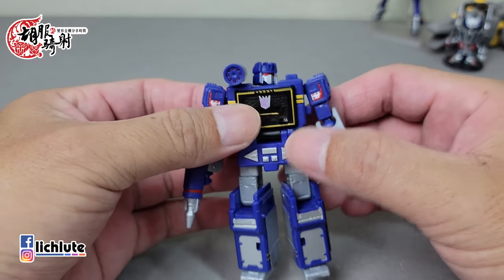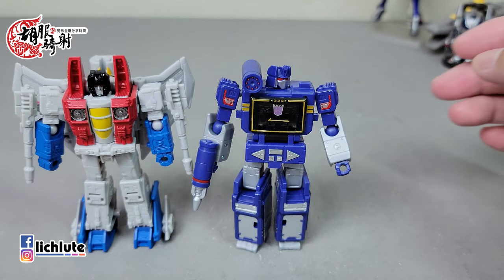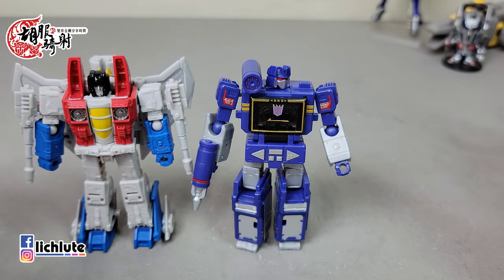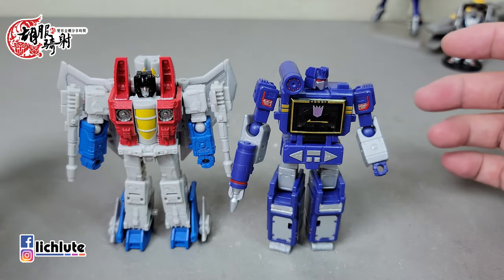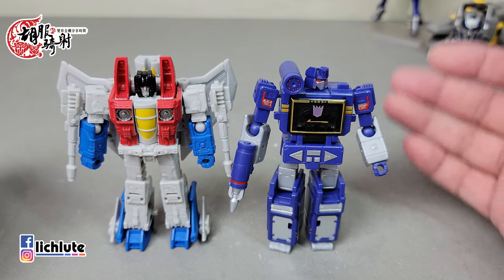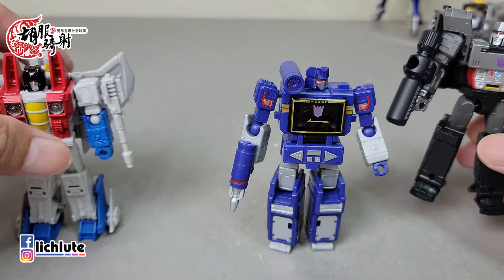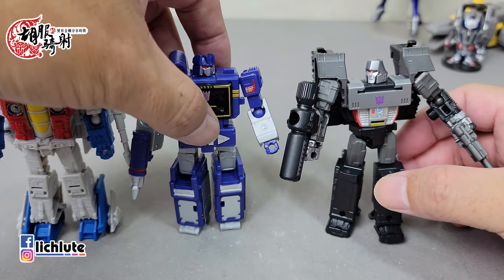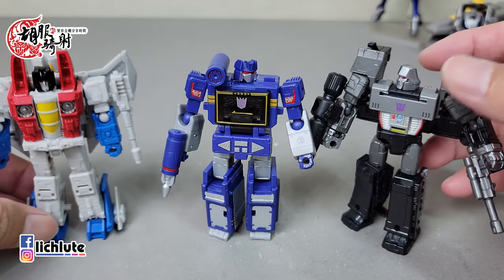胡服騎射的變形金剛分享時間1365集 王國 核心級 聲波 Transformers Kingdom Core Class SOUNDWAVE